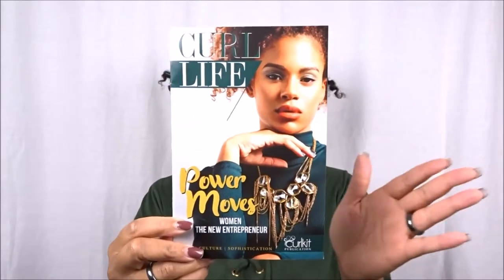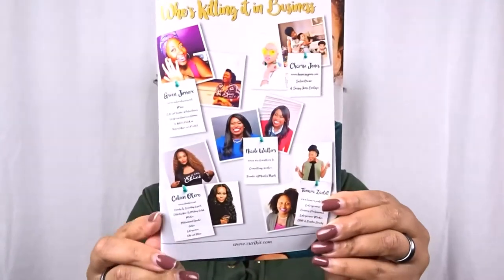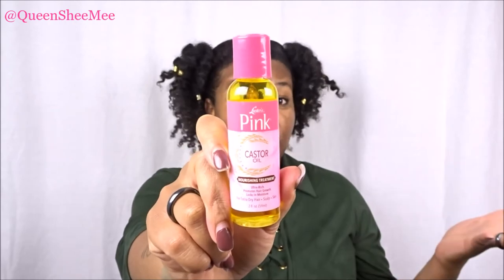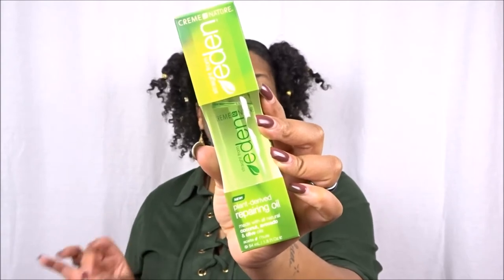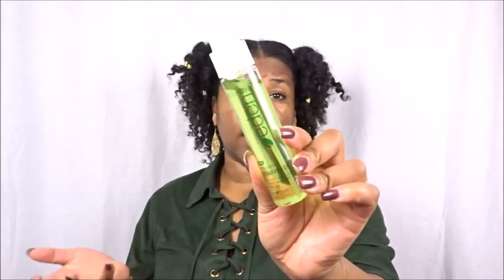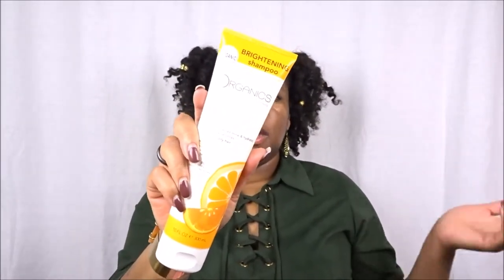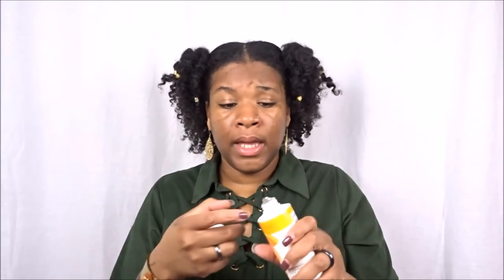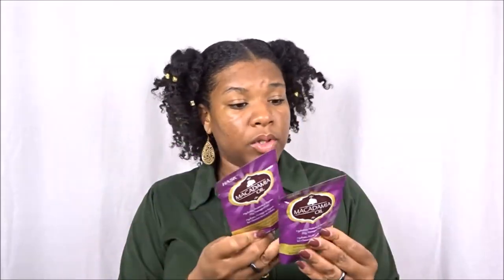WHAT DID WE GET?! Curlkit Unboxing (November 2017) | Type 3/4 Natural Hair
Hello Queens and welcome to another monthly CURLKIT UNBOXING!! Can you believe that November marks my ONE YEAR ANNIVERSARY with my Curlkit membership!! Amen!

When I discovered this subscriptionservice by way of Ambrosia Malbrough @Brosiaaa last year I haven't looked back!! Might I add that my 2nd Curlkit was the "Alikay Naturals Takeover"? Yasssss! Not having to run to the store every two weeks as well to "restock" on products has changed the game in our household as well as saving MONEY!!

 I would like to say THANK YOU!!! to Heather and the Curlkit Family for this amazing partnership!! I must say this is something that every naturalista should sign up for!

PURCHASE ITEMS FROM THE NOVEMBER CURLKIT BELOW!!

Luster's Pink Castor Oil

Creme Of Nature Straight from Eden Plant Derived Repairing Oil

Juice Organics Brightening Shampoo

Not Your Mother's Kinky Moves Curl Defining Detangler

HASK Macadamia OIl Deep Conditioner- HASK Macadamia OIl Deep Conditioner

Influenster: Queen Esther S.